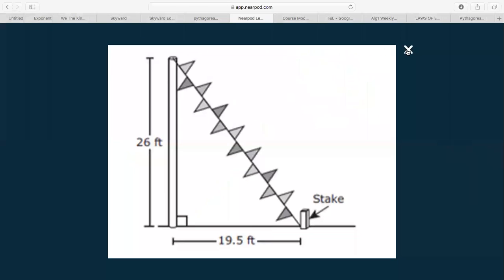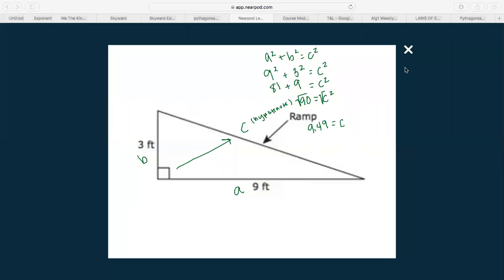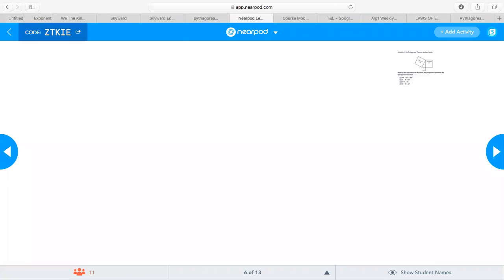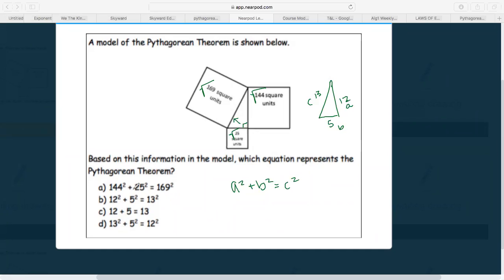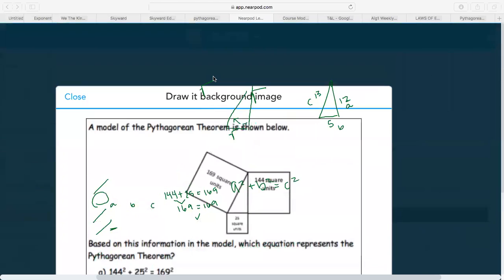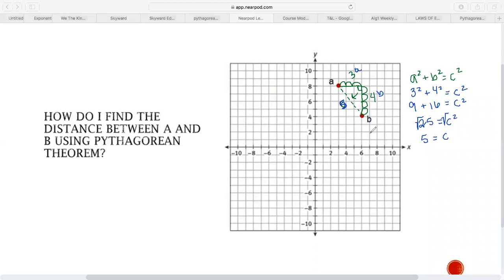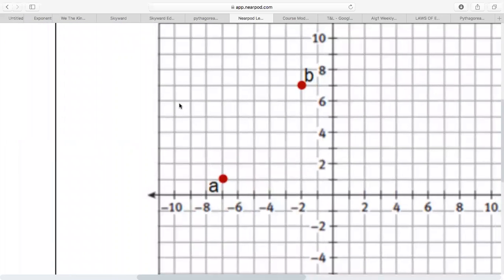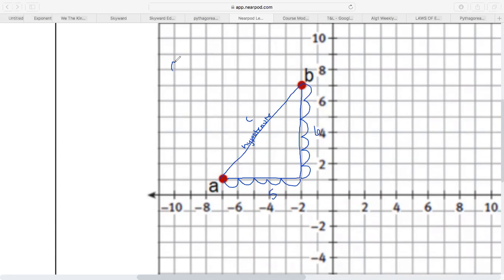Pythagorean Theorem - Finding the Distance Zoom Recording